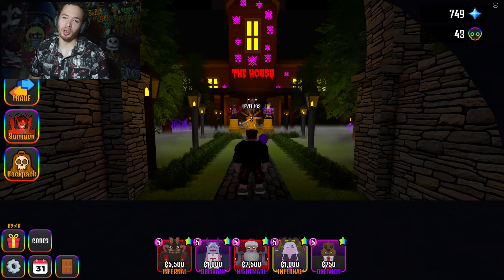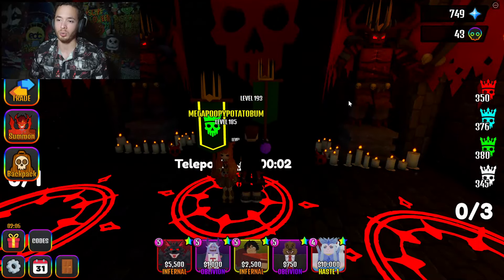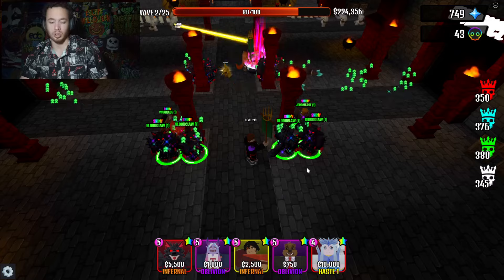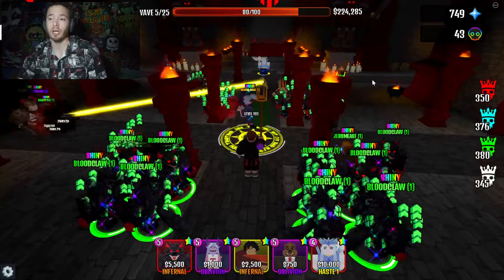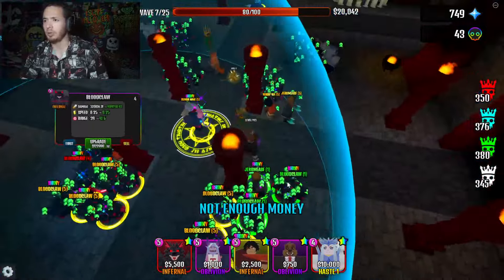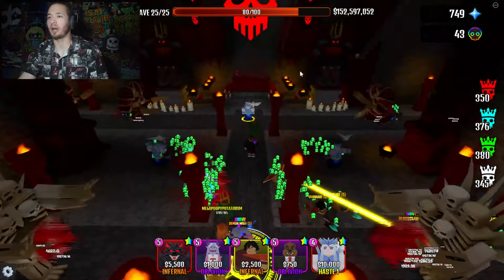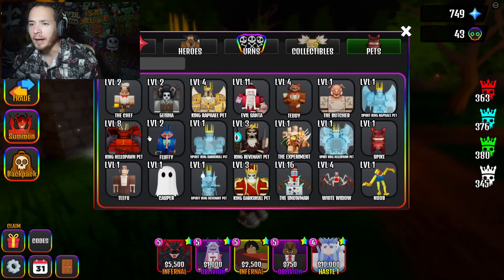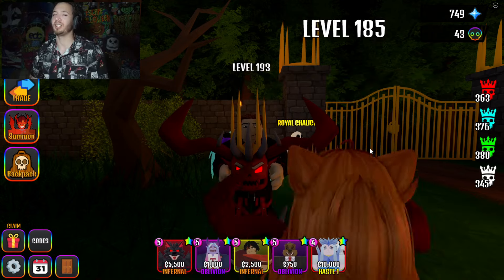Defeating The Demon Crypt King Hellspwan on Horror Level 50 in The House TD! - Roblox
🚀 Embark on a heart-pounding journey with me and MegaPotatoPoppyBum as we dive into the demonic depths of The House TD, determined to face the malevolent forces in the Demon Crypt and defeat the fearsome Crypt King Hellspawn! 💣🔥

🌟 In this gripping gameplay, we plunged into the crypt, setting the difficulty to Level 50 and opting for the spine-chilling Horror mode. With strategic precision, my arsenal featured the relentless Shiny Bloodclaw (Infernal), Shiny Demon Mage (Oblivion), Shiny Warblade (Infernal), Shiny Ice Queen (Haste 1), and the formidable Jeromeasf (Oblivion). Mega unleashed the demonic fury with Bloodclaw, Jeromeasf, Warblade, Revenant, and Ice Queen, forming an unstoppable defense against the impending waves of terror. 💀👊

🌌 As we successfully defended the back lines, our troops held strong, repelling the enemy onslaught until the fateful wave 25. The boss emerged, Crypt King Hellspawn, boasting a staggering 24,150,000 health. Despite his minions acting as a formidable meat shield, our combined might prevailed, and we emerged victorious! 🏆💥

💰 Reaping the rewards of our triumph, we earned 600 experience points, 13 red skull tokens, the ominous King Hellspawn's boss head, and the spectral King Hellspawn see-through pet. 🎁👑

🔍 Join us in the lobby as we proudly showcase our hard-earned spoils, celebrating our conquest over the demonic forces lurking in The House TD! 🏰🔔